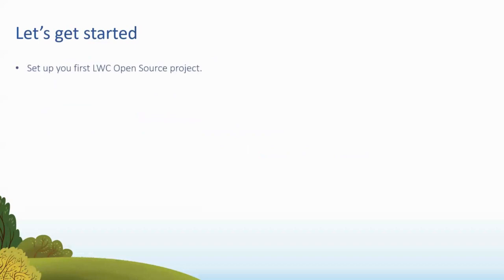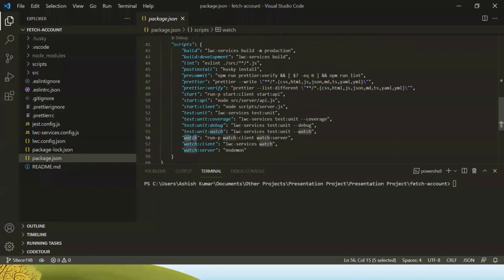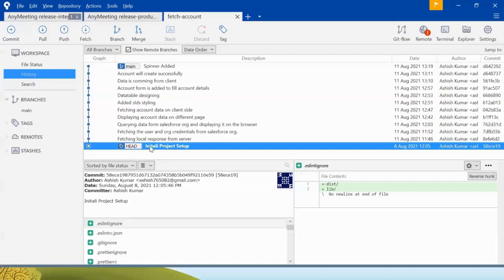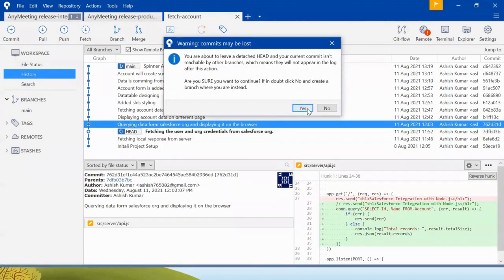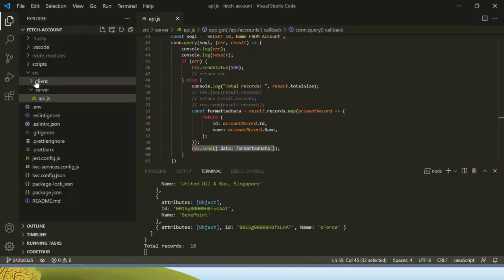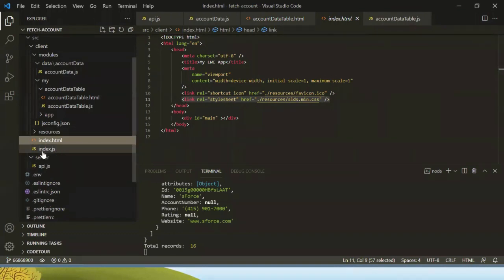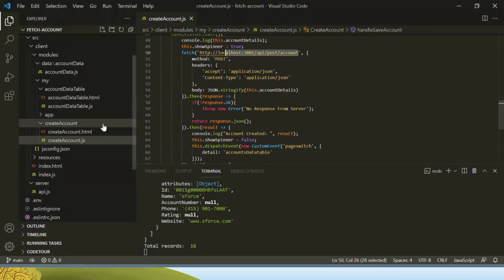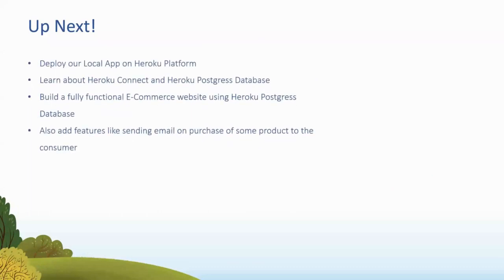Explore the Lightning Web Component Open Source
Dive into the dynamic world of Lightning Web Component Open Source (LWC OSS) and witness the evolution of web development.

This video unveils the power and potential of LWC OSS, enabling developers to build standards-based, reusable web components. Explore the freedom, flexibility, and collaborative spirit of LWC OSS that fosters community-driven innovation.
From enhanced developer experiences to seamless integrations with other frameworks, uncover the myriad possibilities this open-source framework offers.
Join us on this journey to unlock the true potential of LWC OSS and discover the future of web development. Watch the video now.!

Drop your questions or feedback in the comments section!